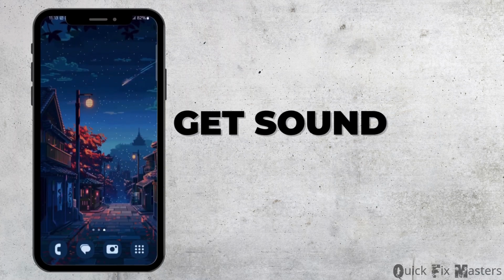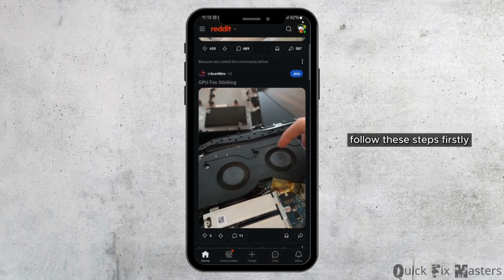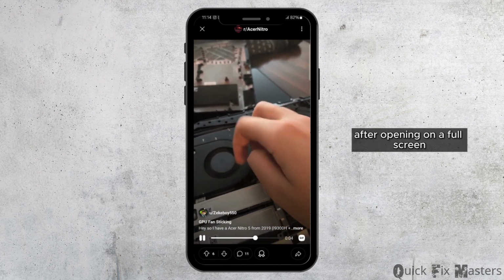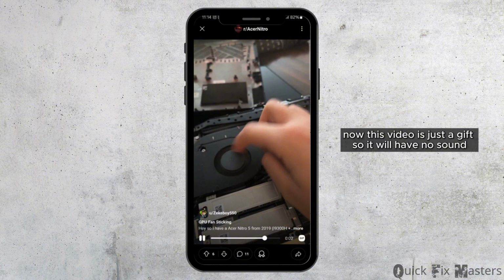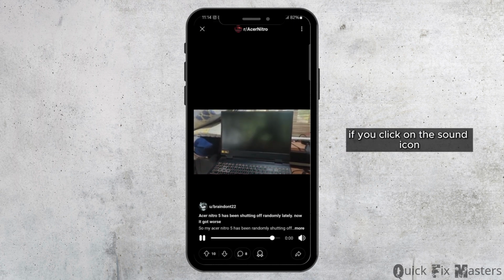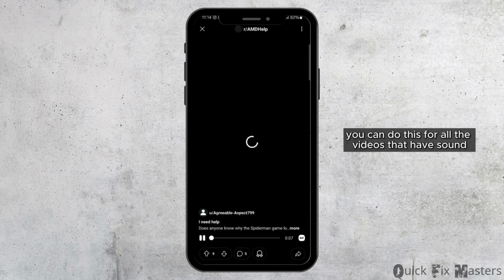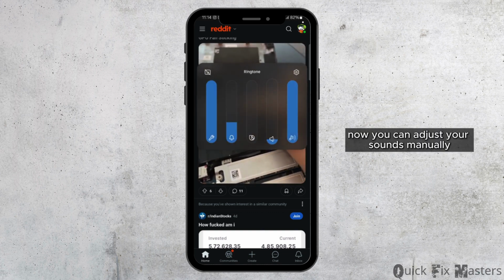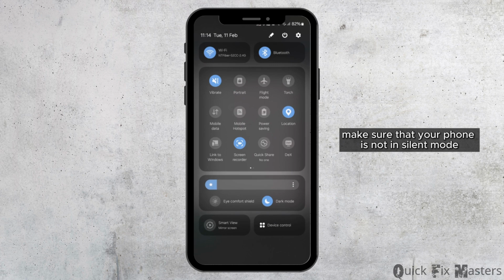How To Get Sound on Reddit App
Not getting sound on the Reddit app? 🔇🔊 This step-by-step guide for 2025 will show you how to enable sound on Reddit videos and fix any issues preventing audio playback.

What You'll Learn in This Video:
✅ How to enable sound on Reddit videos
✅ Fixing issues if Reddit videos play without audio
✅ Adjusting app & phone volume settings
✅ Turning off silent mode & auto-mute features

Reddit mutes videos by default, but this guide will help you get full sound on all videos and fix any playback problems!

📌 Chapters:
⏱ 0:00 - Introduction
⏱ 0:10 -How To Get Sound on Reddit App